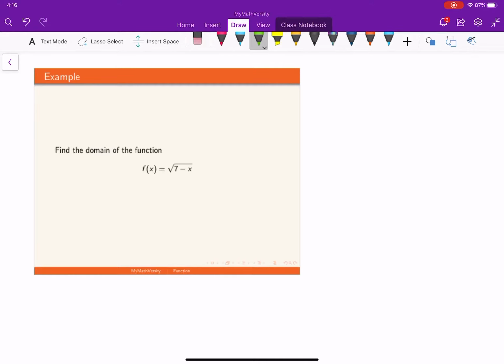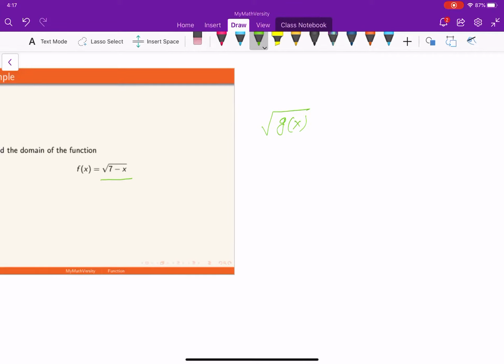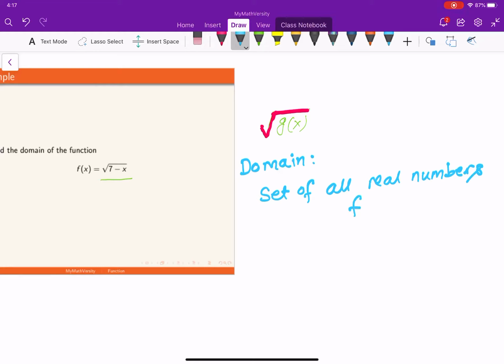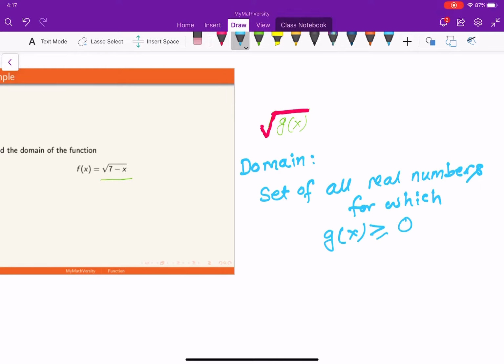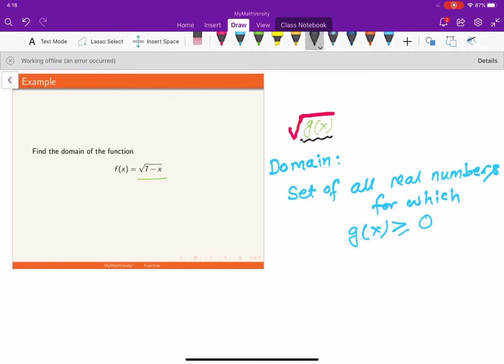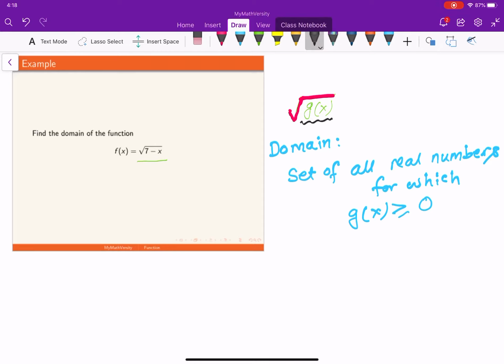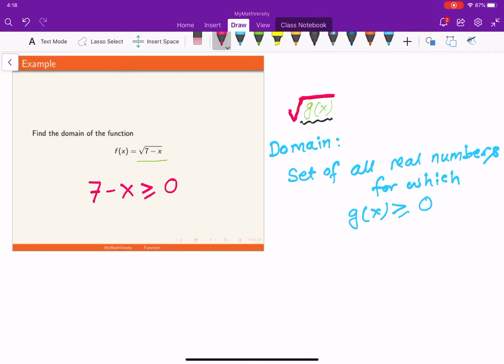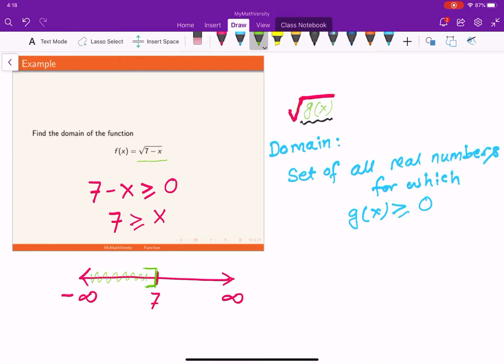Find the domain of the Square (even) root function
Finding the  domain of a function is one of the objective that we need to master in  our High school algebra, College algebra, PreCalculus or Calculus courses. In this example, we will learn how to find the domain of a square (even) root function. In this video, I encourage you to find the places where I may have misspoken. Enjoy Learning !